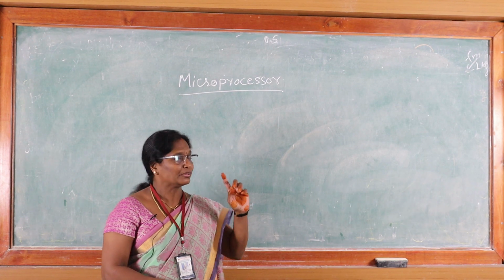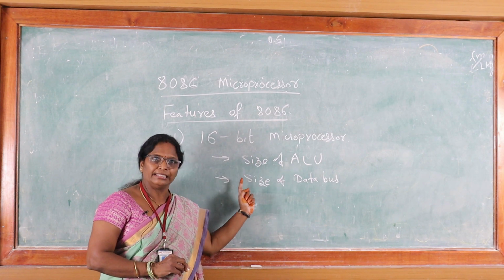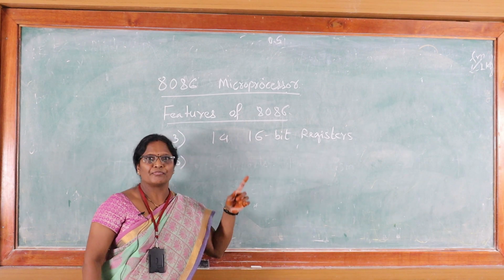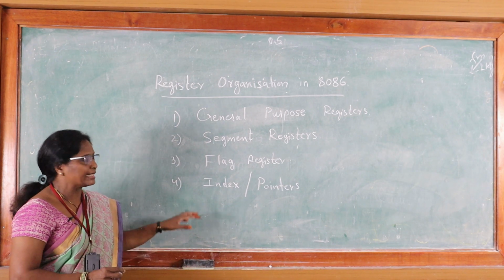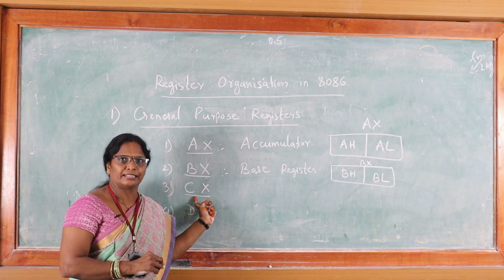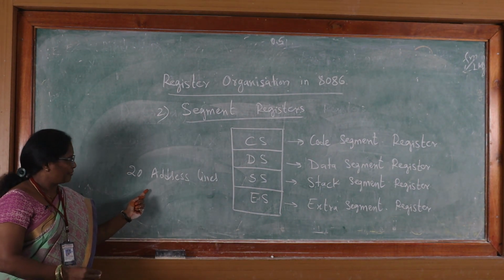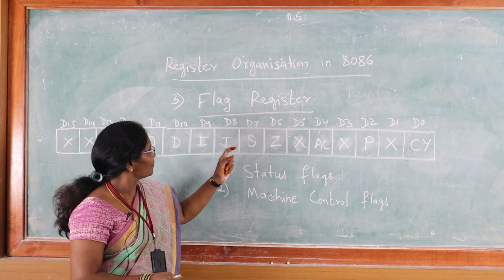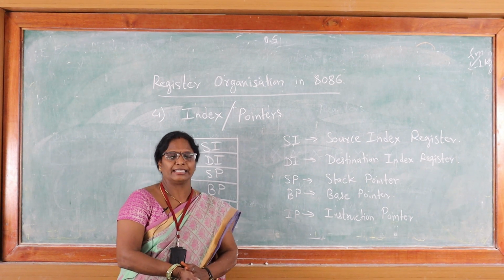8086 Architecuture and Memory Organization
This Video is useful for III B.Tech ECE and EEE students
8086 Architecuture and Memory Organization